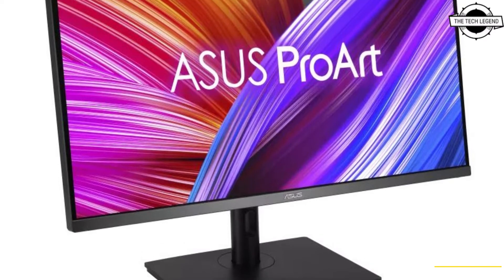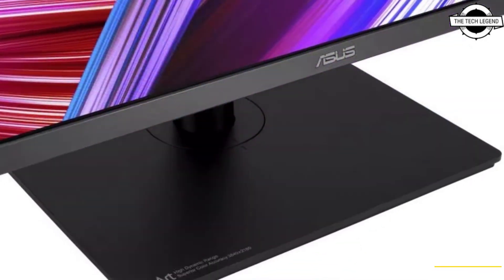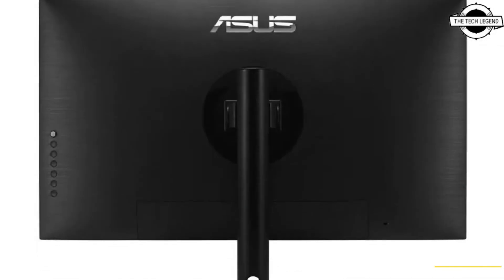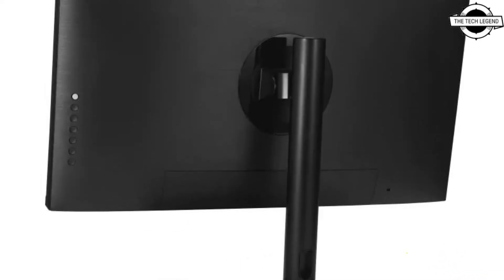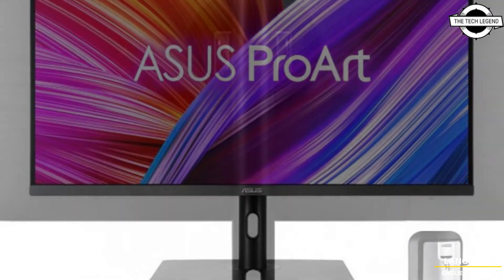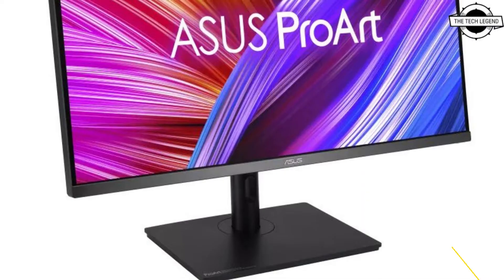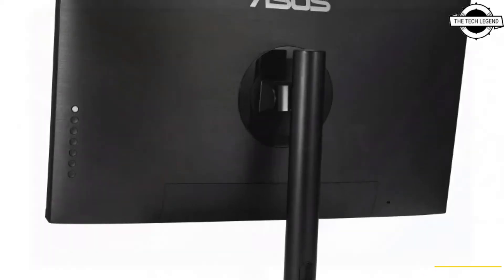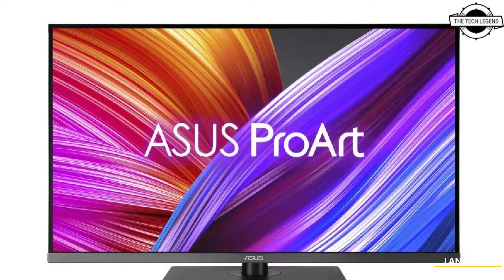ASUS ProArt Display PA32UCR-K And Exhibition PA348CGV Monitor Launched - All Spec, Features And More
PRODUCT DETAILS & PRODUCT ORDER FROM AMAZON
SIMILAR PRODUCT :

ASUS introduced two varieties of liquid crystal displays from ProArt, a brand for creators. The ProArt Display PA32UCR-K is a 32-inch 4K liquid crystal display with a tiny LED backlight with 576-split local dimming capabilities. Color accuracy is less than a delta 1 and hardware calibration is supported. The LCD panel is based on IPS technique, brightness 400cd/m2 (HDR: 1,000cd/m2), response time 5ms, maximum display colour approx., Rec.2020 87%, HDR10/HLG. The interface has one USB Type-C port (PD80W output compliant), one DisplayPort 1.2 port, three HDMI 2.0 ports, two USB 3.2 Gen1 Type-A ports, and one 3.5mm stereo minijack port. The output of the speakers is 2W x 2. Supports a -5 to 23° stand, -30 to 30° swivel, -90 to 90° pivot, and a height adjustment range of 0 to 130mm. The body is 726.88 mm broad, 245 mm deep, and stands 474.15 to 604.15 mm tall, weighing 12.3 kg. The price, get ready .. 1369 EUR. ProArt Exhibition PA348CGV  is a 34-inch UWQHD (3,440 x 1,440 pixels) liquid crystal display with VESA DisplayHDR 400 compatibility. With FreeSync Premium Pro, you can construct high-speed rendering games and test quality with a single device that supports variable refresh rate up to 120Hz. The IPS LCD panel has a brightness of 350cd/m2 (400cd/m2 with HDR), a response time of 2ms, a maximum display colour of about 1,073.7 million colours, and a colour gamut of sRGB 100% and DCI-P3 98%. USB Type-C x 1 (PD90W output compatible), DisplayPort 1.4 x 1, HDMI 2.0 x 2, USB 3.2 Gen1 Type-A x 4, and 3.5mm stereo minijack output x 1 comprise the interface. The output of the speakers is 2W x 2. The stand has a tilt range of -5 to 23°, a swivel range of -30 to 30°, and a height range of 0 to 115mm. The body measures 817.6 mm in width, 245 mm in depth, 453.9 to 568.9 mm in height, and weighs 12.2 kg. This one is yours for 715 EUR.